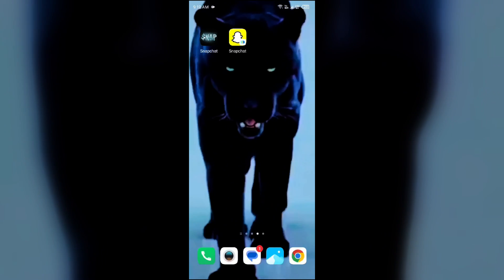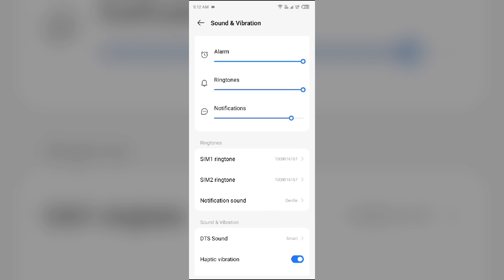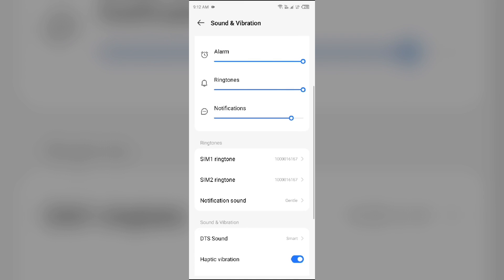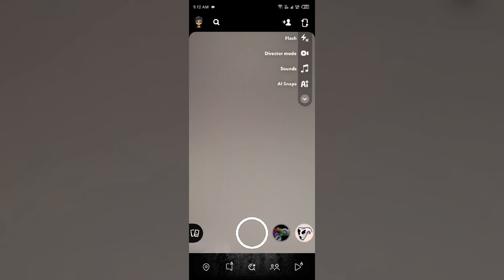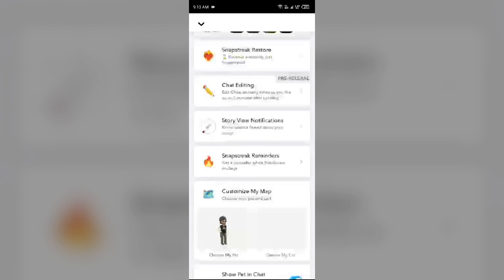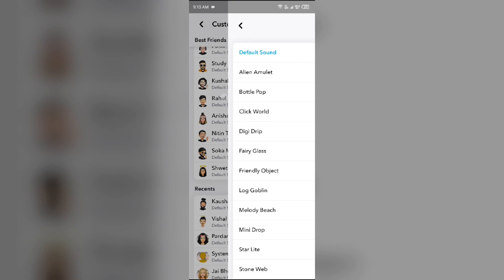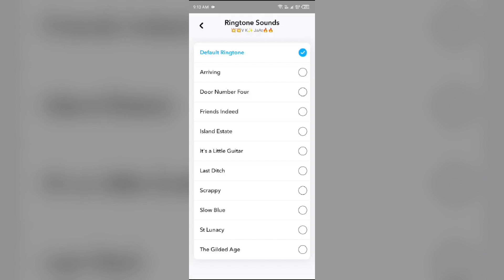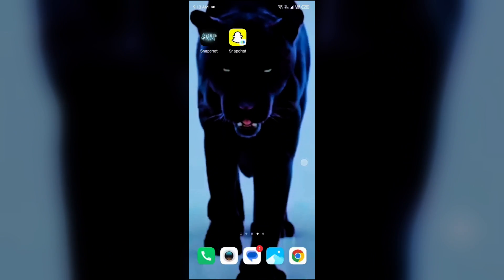How To Change Snapchat Notification Sound (2026)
In this YouTube video, you will learn step-by-step instructions on how to change the notification sound for Snapchat on your mobile device. The tutorial provides clear and easy-to-follow guidance,

00:14   Method1 In Device Setting
00:48   Method2 For Snapchat+ Subscribers